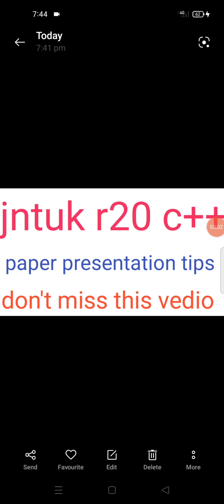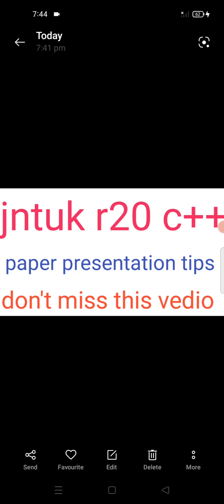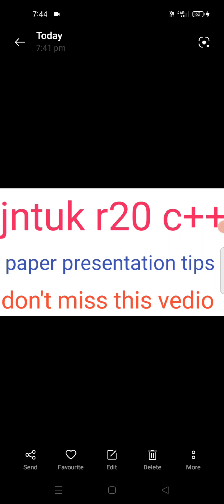jntuk r20 c++ paper presentation tips